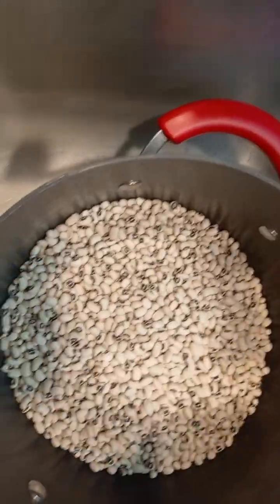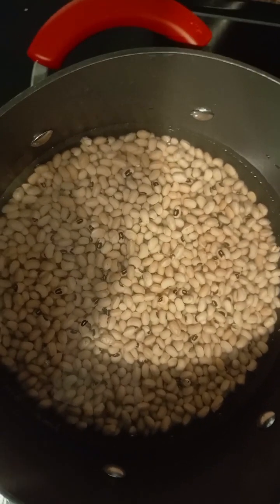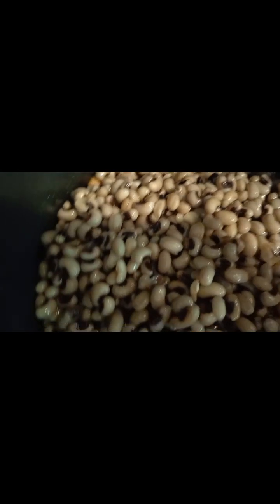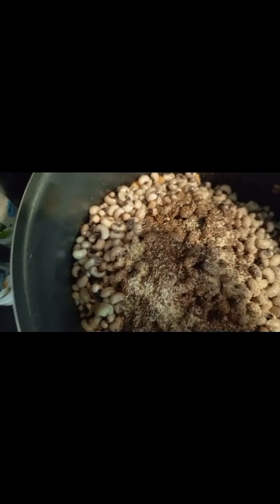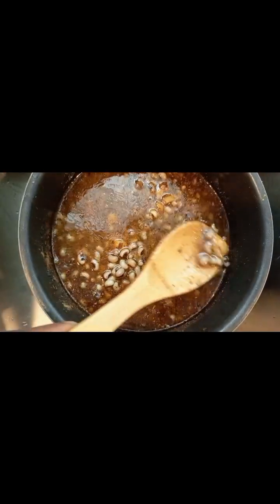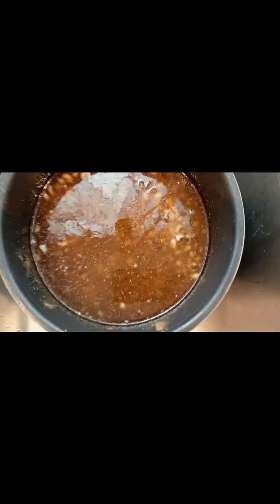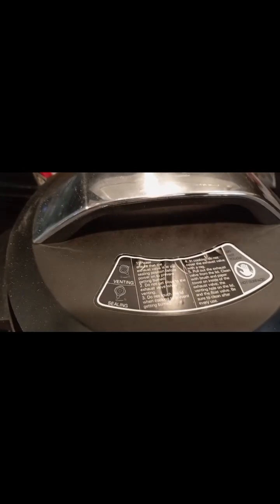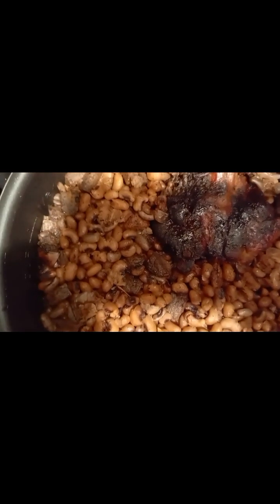Beans lovers much watch